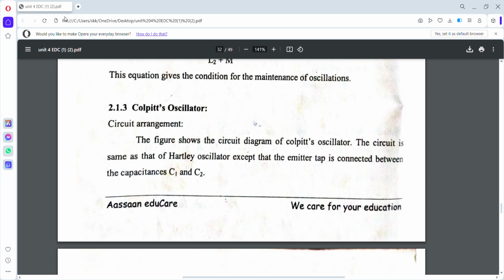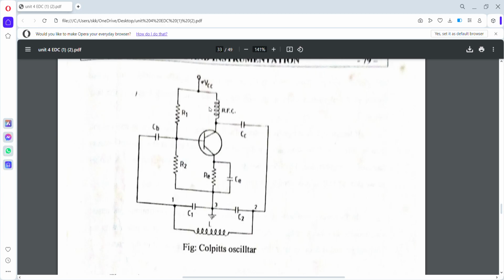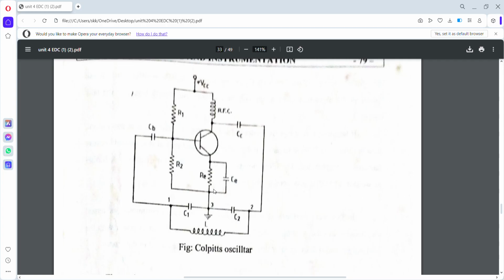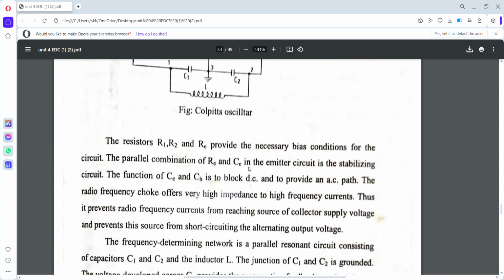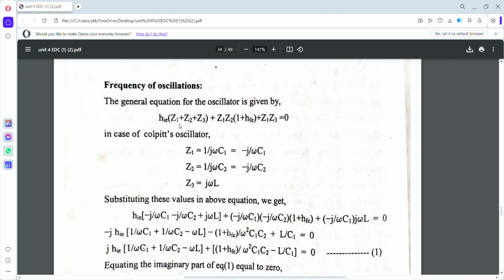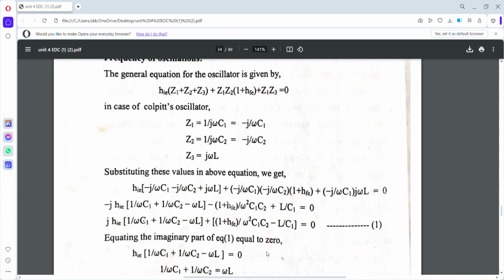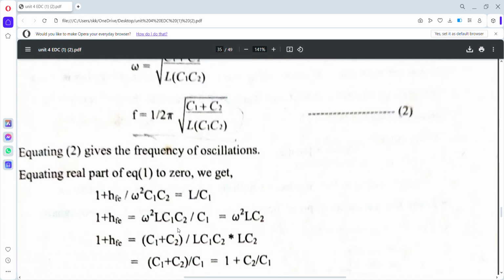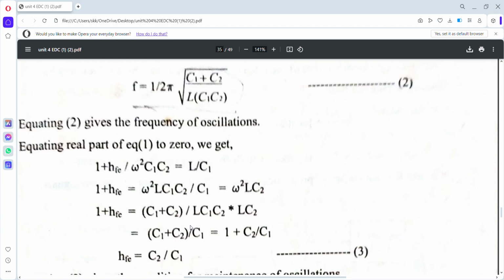COLPITS OSCILLATOR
what is COLPITS OSCILLATOR